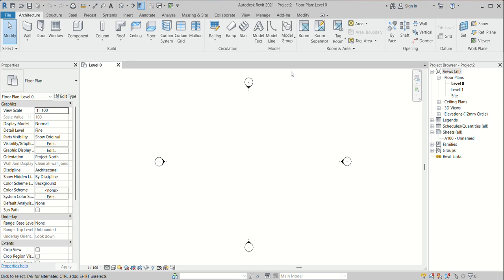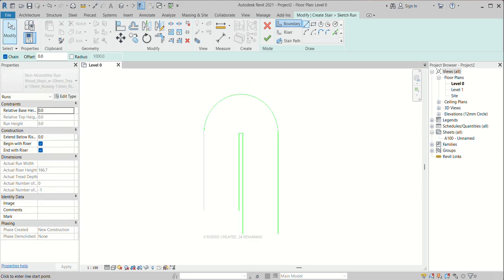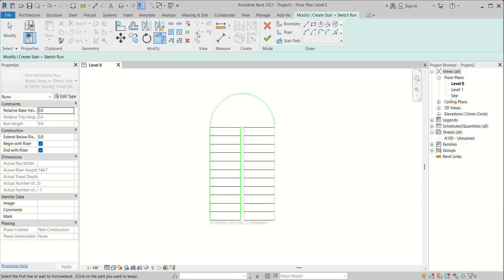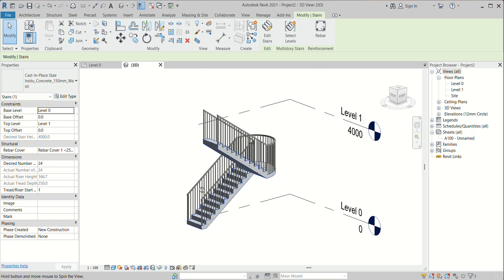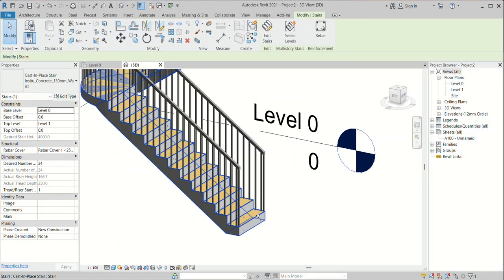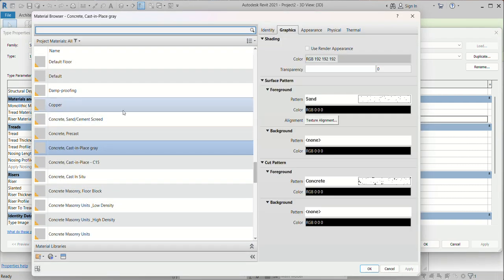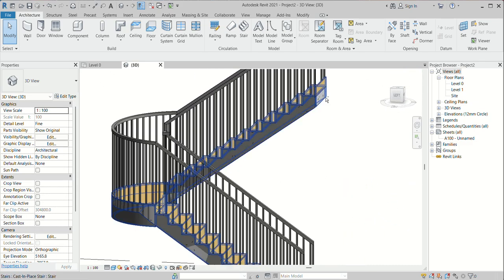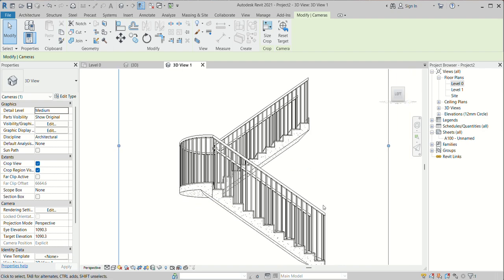Create a Stair by Sketching _Revit Tutorial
Watch Revit tutorials and learn Create a Stair by Sketching. To create a stair, by sketching begin in a plan view. Sketch the Boundary of the stair. On the Architecture tab, click Stair. In the draw panel, select create sketch. In the stair sketching mode, you draw boundaries of the stair , and the risers of the stairs.  An underlay of linework shows the stair we are going to create. Once the boundaries are established, create the risers. Click Riser on the contextual tab and select the drawing tool. At the bottom of this stair, arc segments and straight segments are used.